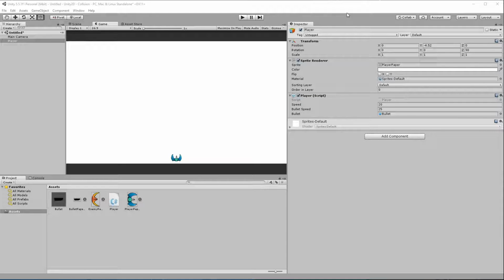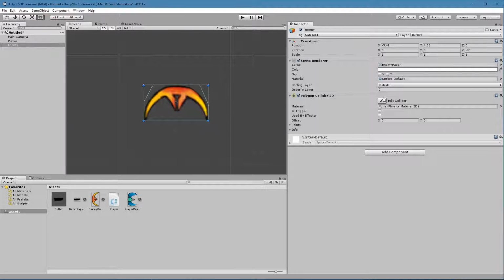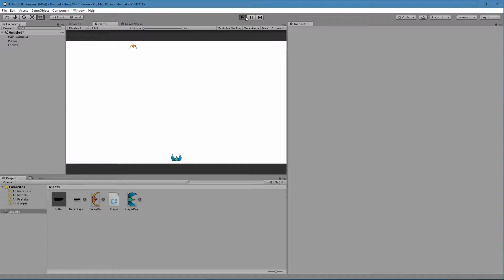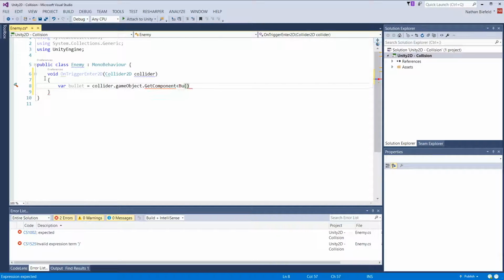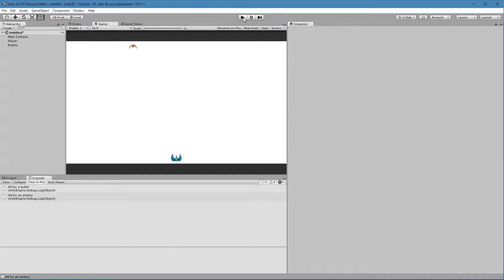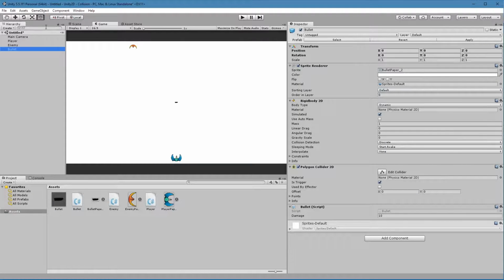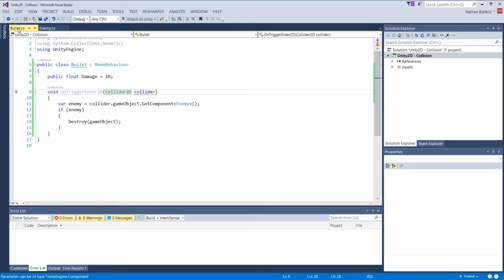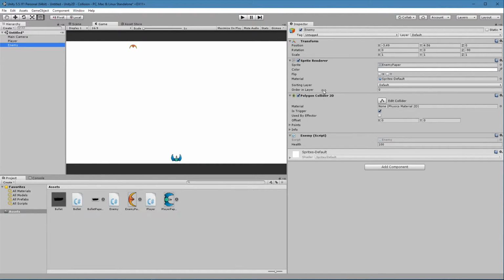[Unity2D Basics] 08 - Collision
Welcome to a new series covering Unity 2D.  This series is available to provide basic training for Unity 2D development.  A similar series will be made whenever we dive into 3D development

In this tutorial, I go over the basics of collision.  I discuss how to set up a collider component.  I discuss the Polygon collider in detail so we can trace our bullet and enemy objects.  I also discuss how to destroy an object after a certain condition is met.